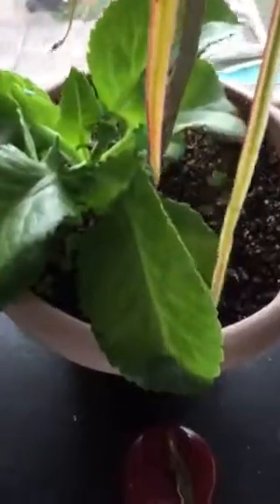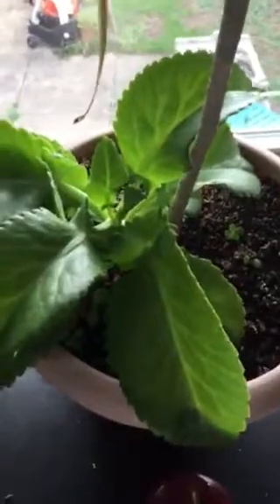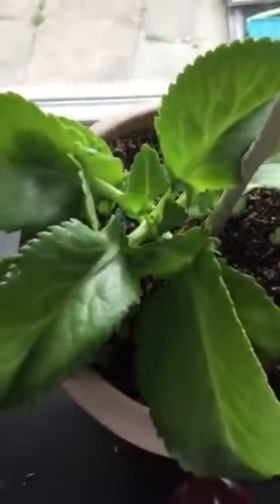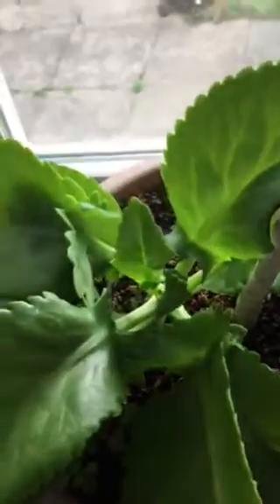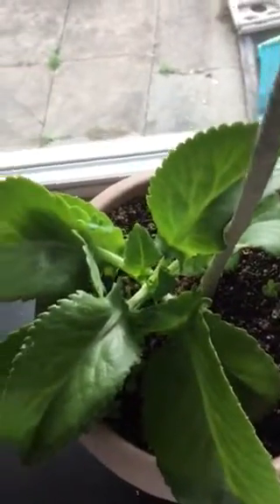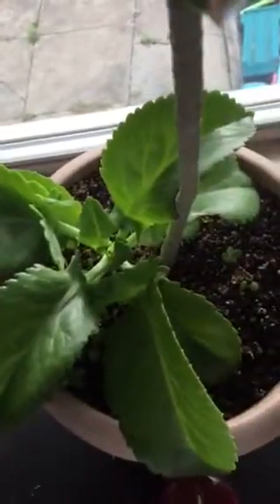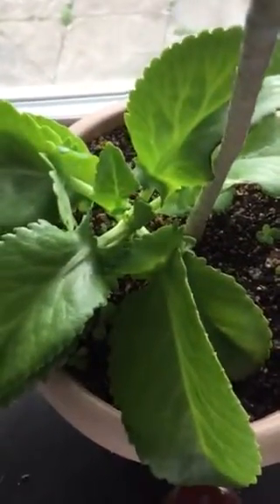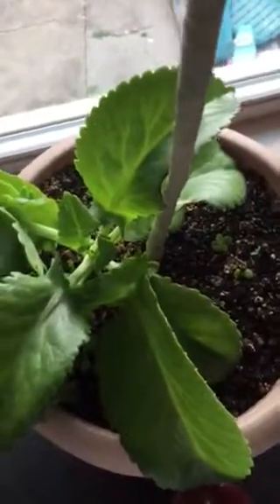What’s the name of this plant?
Hello everyone!
My name is Antoinette and I wanted to share some of the things I enjoy.  My plants and gardening helps my peace of mind and my crafts continue to inspire my creativity. I hope you enjoy the videos.